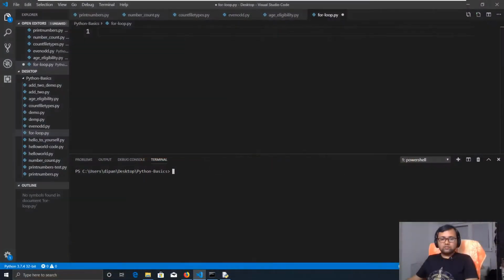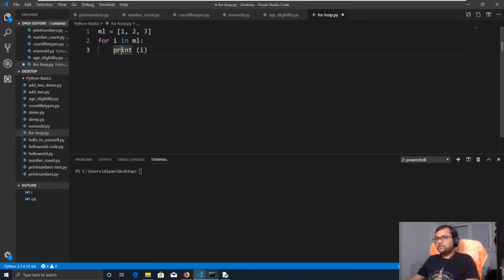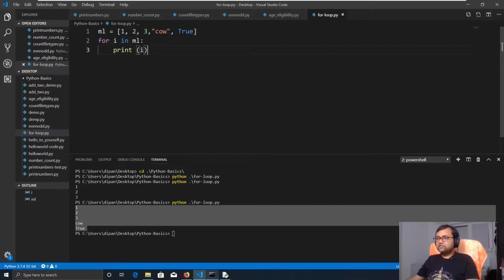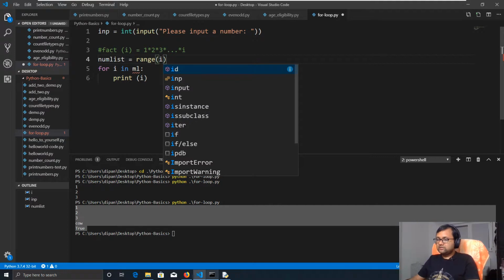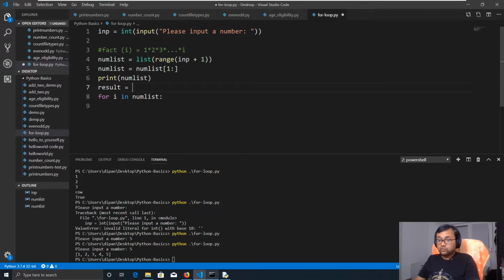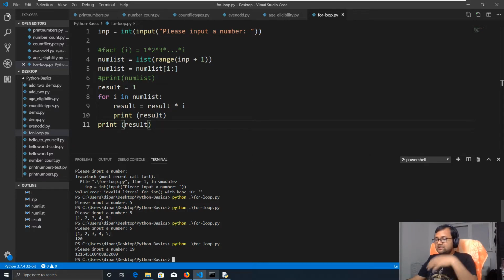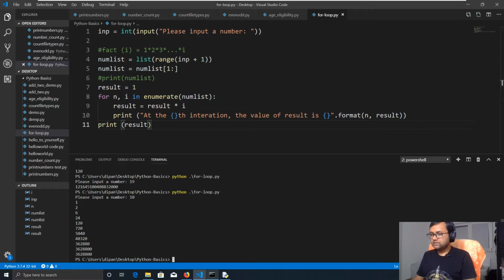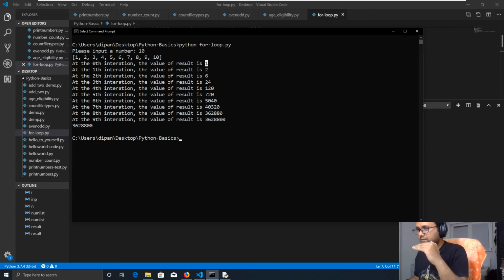22: The For Loop